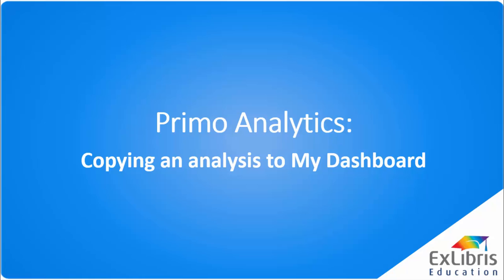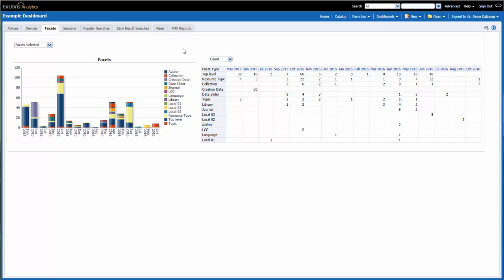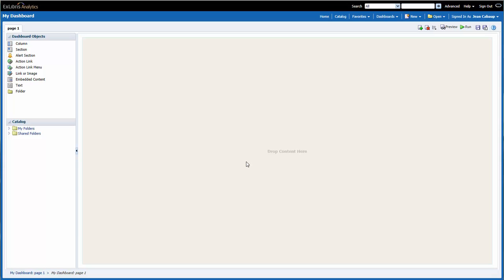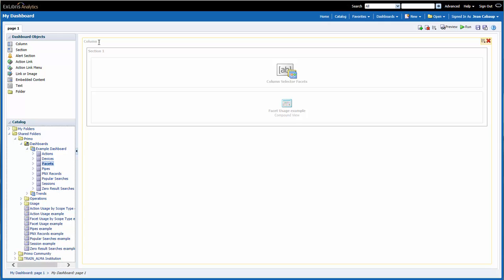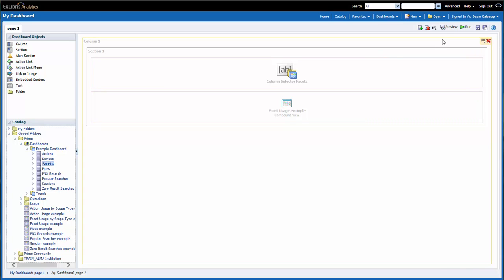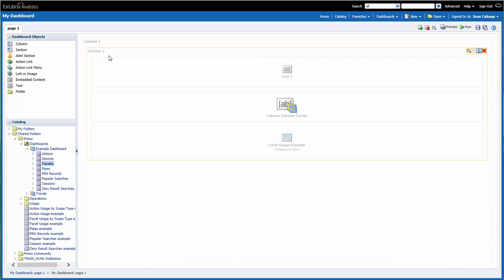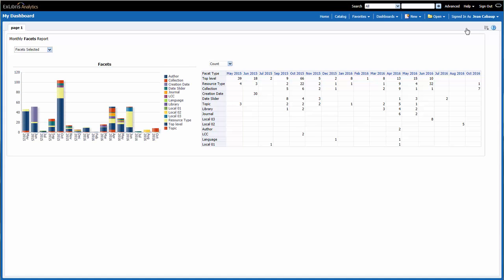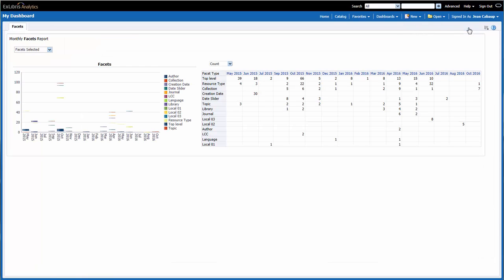Primo Analytics 03: Copying an Analysis to My Dashboard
Copy an existing out-of-the-box report in Primo Analytics and place it in your dashboard.